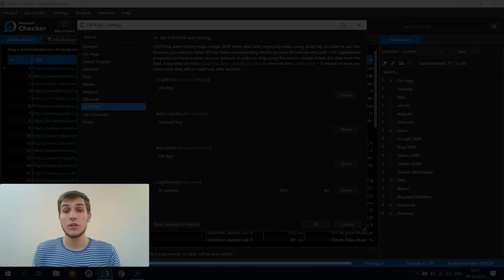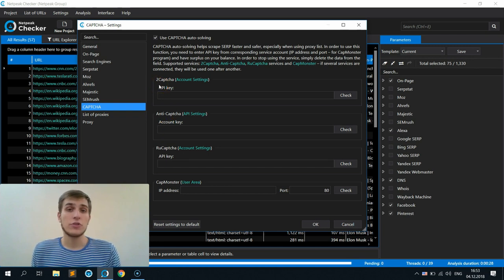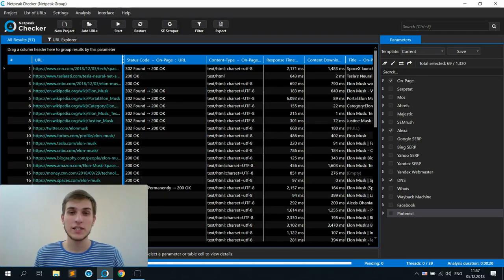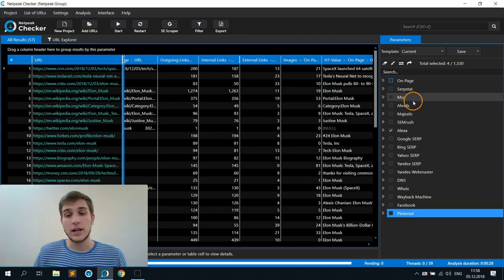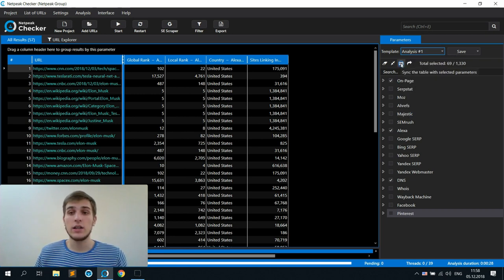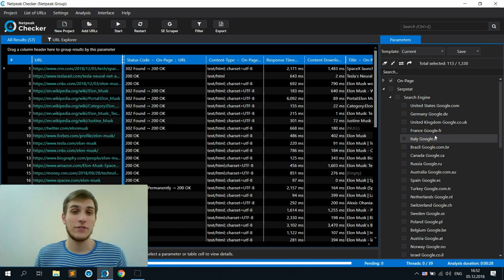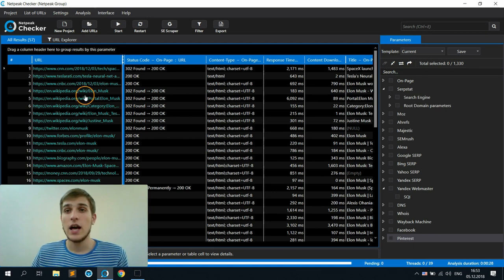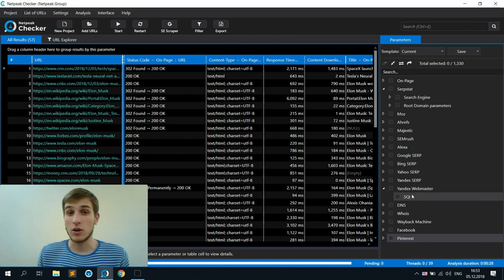Netpeak Checker 3.1: CAPTCHA Solving Has Never Been Easier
Only 2 months passed since Netpeak Checker has been updated to 3.0 version, and here we go again with a minor 3.1 release. In this video, I will tell you about CAPTCHA, new features for CAPTCHA solving, how to use them, and why we actually spent our time to make this functionality for you in the first place. We will talk about all these questions and even more in this short video.

0:00 Intro
0:32 What is CAPTCHA solver?
1:20 Opportunity to work with CAPTCHA in Netpeak Checker
2:21 More features for working with tables
3:39 A cherry on top: interface improvements, new Serpstat databases and faster connection with Yandex